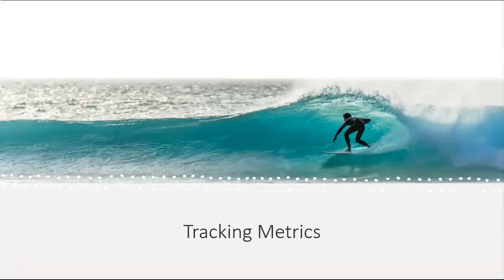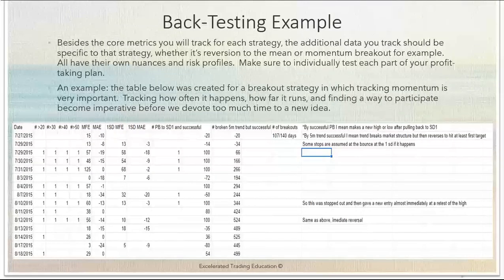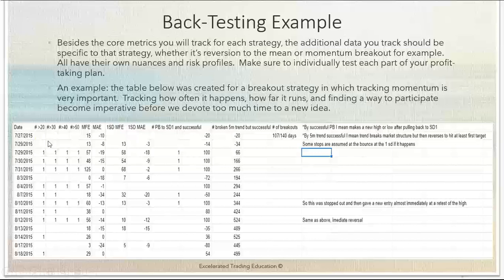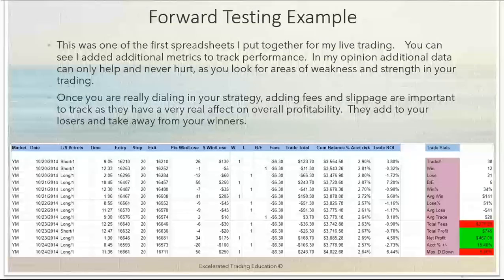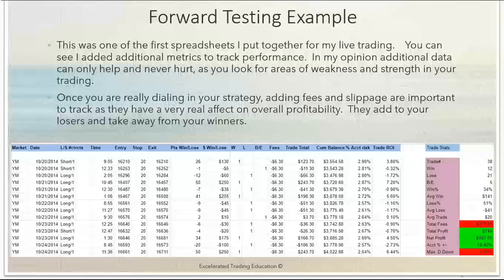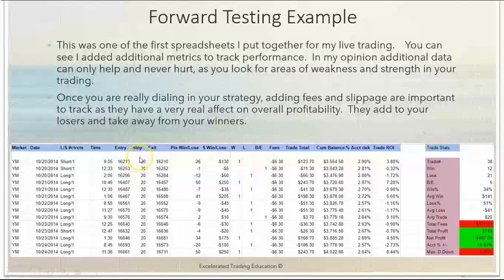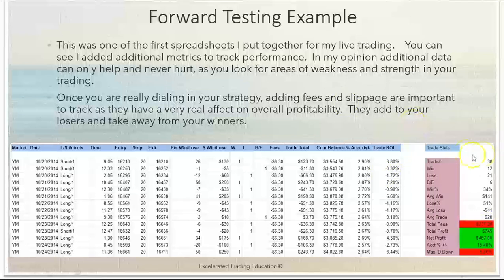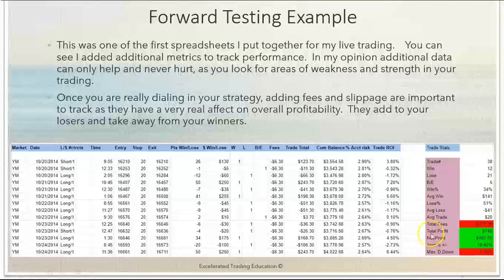Tracking Your Trading Results and Metrics | Part 3-Developing Your Trading Strategy-Video 30